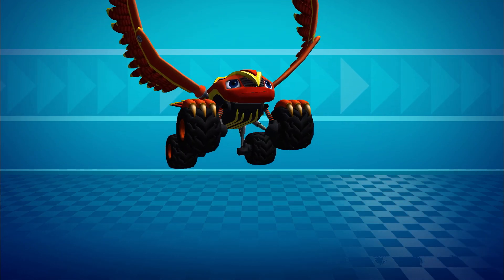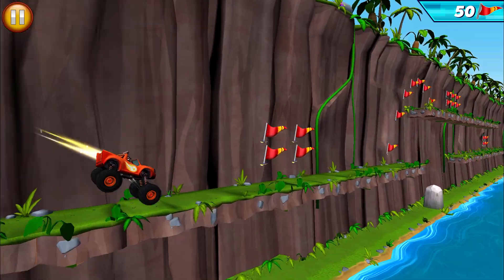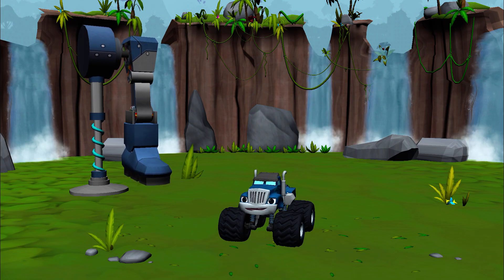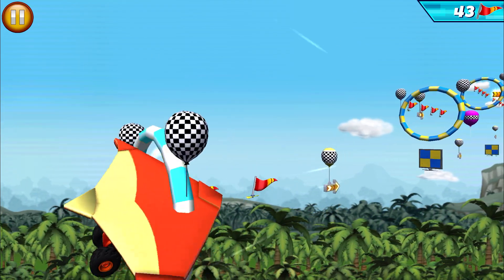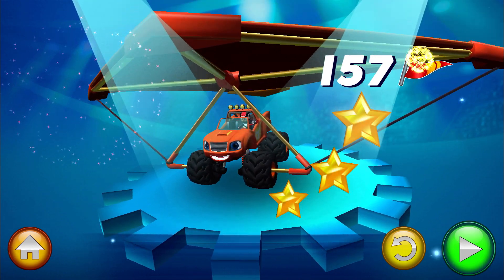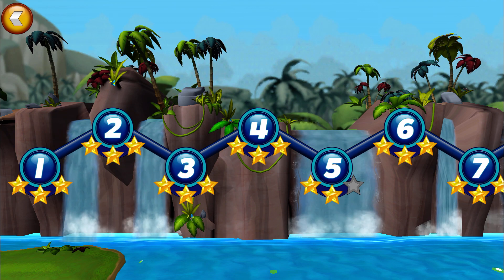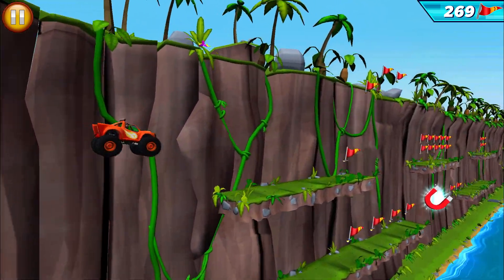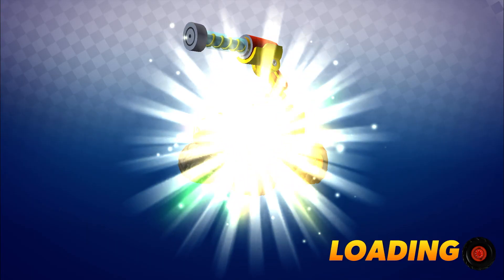Blaze: Obstacle Course 🔥 Help Blaze navigate four environments: Fly w/ BLAZE!